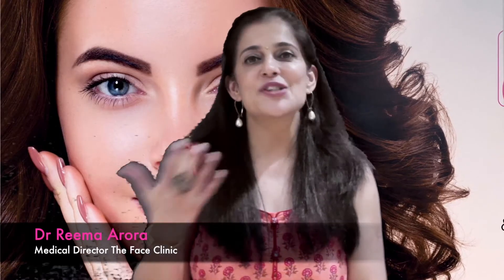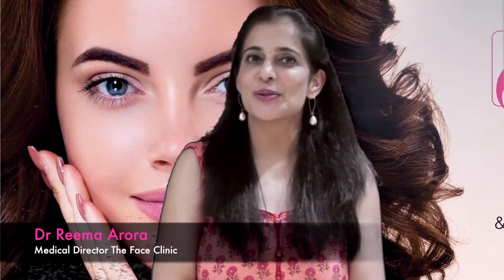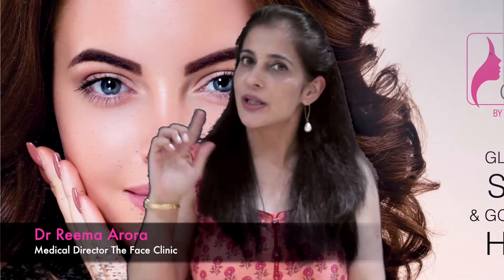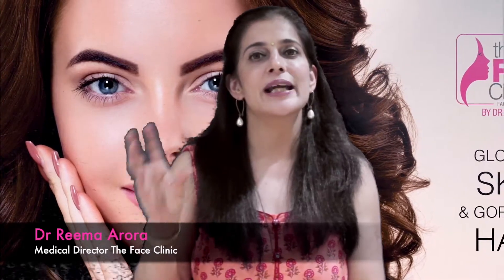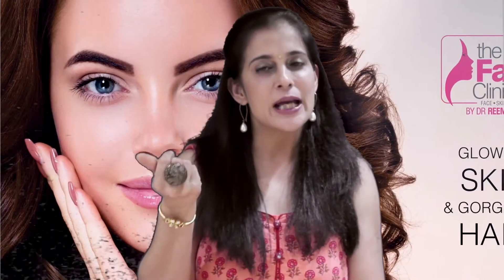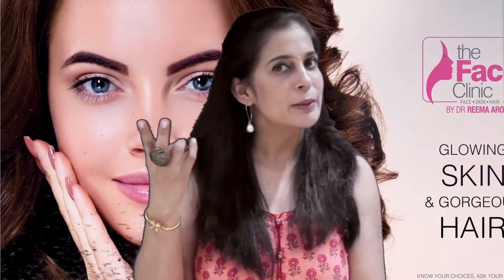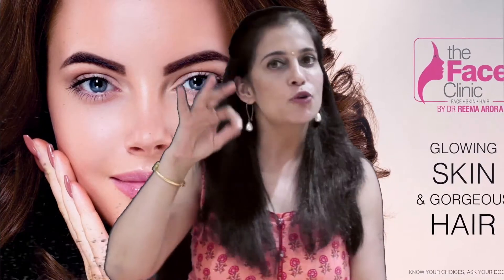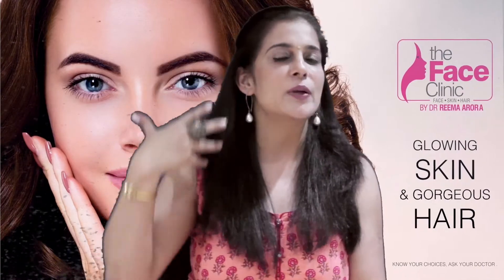DIY - Deep Conditioning for your Hair | Dr Reema Arora - The Face Clinic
DIY - Deep Conditioning for your Hair !

1. Once a fortnight scalp & hair care can help hair texture and fall.
2. Use 1/2 cup softened Shea Butter & add 3 table spoons of coconut oil.
3. Add 2 tablespoons of argan oil.
4. To this add a few drops of rosemary oil & tea tree oil.
5. Apply the mix from scalp to tip & leave it on for 45 minutes.
6. Rinse off to get smooth tresses.

Dr. Reema Arora - Medical Director
Appointments: 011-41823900, 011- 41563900 , 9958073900

The Face Clinic : C-36, LGF, Hauz Khas

hair loss
alopecia
alopecia areata
telogen effluvium
hair loss treatment
receding hairline
male pattern baldness
hair fall treatment
hair loss in women
trichologist
traction alopecia
androgenic alopecia
hair fall
thinning hair
hair falling out
alopecia treatment
hair fall control
effluvium
hair regrowth
regrow hair naturally in 3 weeks
baldness
aminexil
hair doctor near me
alopecia universalis
thinning hair women
hair doctor
hair fall solution
alopecia areata treatment
trichologist near me
female pattern baldness
hair regrowth for men
baldness cure
bald hair
alopecia totalis
home remedies for hair fall and regrowth
hair clinic near me
hair regrowth for women
regaine for women
best hair loss treatment for female
hair specialist doctor near me
bald spot
best hair loss treatment
hair shedding
hair loss treatment for men
itchy scalp and hair loss
pcos hair loss
thinning hair women febron
hair regrowth treatment
hair loss after pregnancy
thinning hair men febron
tresemme hair loss
scarring alopecia
hair loss treatment for women
female hair loss
thyroid hair loss
female pattern hair loss
hair growth for men
hair specialist
hair growth for women
telogen effluvium treatment
hair thinning men
receding hairline women
bald spot on head
home remedies for hair fall
hairfall in men
telogen
seborrheic dermatitis hair loss
hairlosscure2020
hairfall in women
hair therapy
regenera activa
thinning hair on top of head female
itchy scalp and hair loss female
cold cap
female hair loss treatment
hair loss front of head female
receding hairline men
saw palmetto hair
stress hair loss
home remedies for hair growth
saw palmetto hair loss
receding hairline treatment
hair thinning at crown female
cold cap chemo
hair loss prevention
hair thinning treatment
hair fall treatment at home
chronic telogen effluvium
losing hair at 25 male
natural dht blockers
alopecia in women
lupus hair loss
hair loss cure 2020
thinning hair febron
itchy scalp hair loss
hair fall cause
going bald
hair specialist doctor
hair loss cure 2021
hair growth remedies
hair fall remedies
dht blockers
anti hair loss
dht blocker for women
areata
aminexil loreal
dht hair loss
thyroid and hair loss
eyebrow hair loss
hair loss men
sudden hair loss in women
excessive hair fall
best hair loss treatment for men
best hair regrowth treatment
stop hair loss
menopause hair loss
pattern baldness
stop hair fall
bald spot on head of woman
stress and hair loss
best hair loss treatment for female home remedy
cause of hair loss
hair treatment for men
dry scalp hair loss
male pattern baldness treatment
best hair regrowth for women
hair loss due to stress